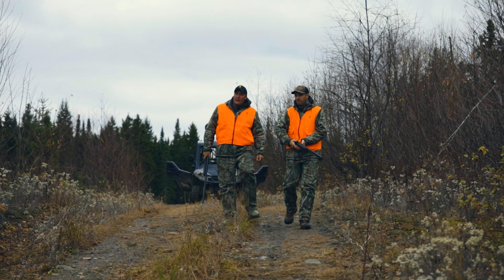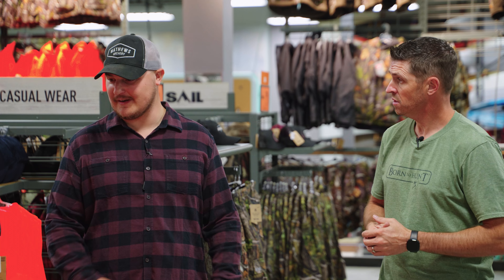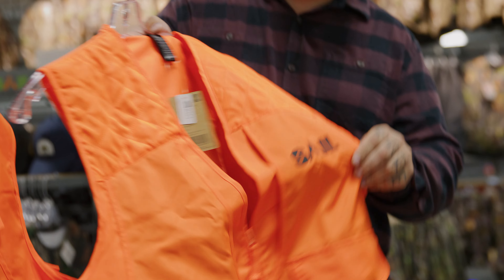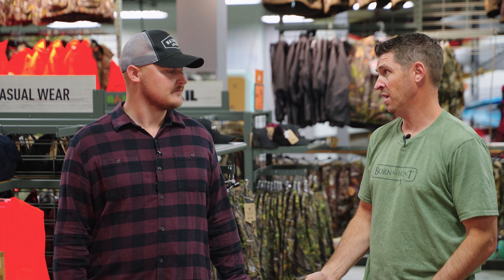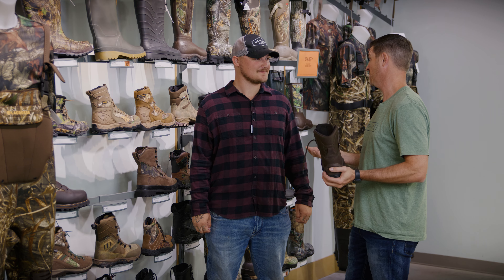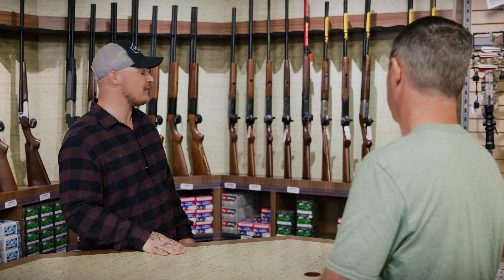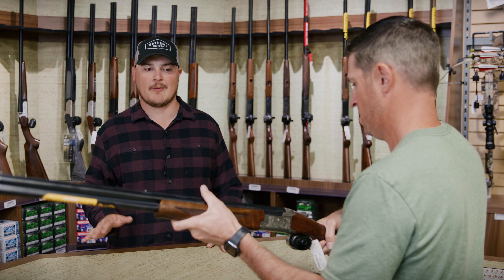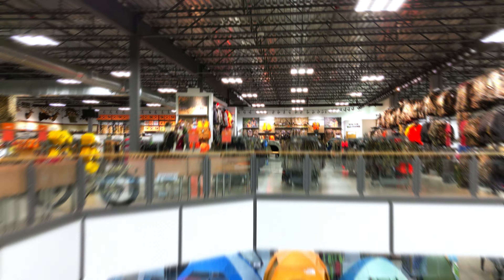Born to Hunt | Grouse Hunting Gear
Ruffed grouse hunting is ultra-popular in Quebec and Ontario. And if there's one thing that beginners and long-time enthusiasts share, it's the desire to get out into the woods well geared! Miguel from Born to Hunt and Riley, hunting specialist at SAIL, present you with the ultimate partridge hunting equipment you need to have a great season. Bibs, boots and firearms: discover their selection and get ready for action!

Have a great 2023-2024 hunting season!

Follow us for more outdoor tips!